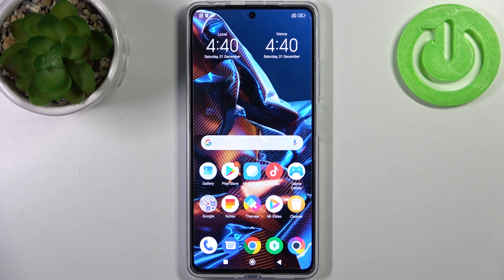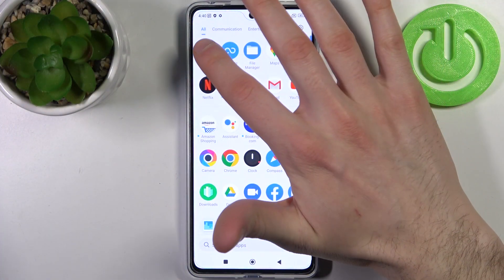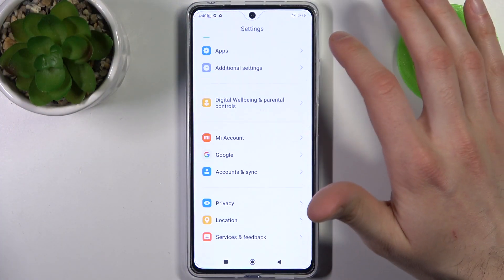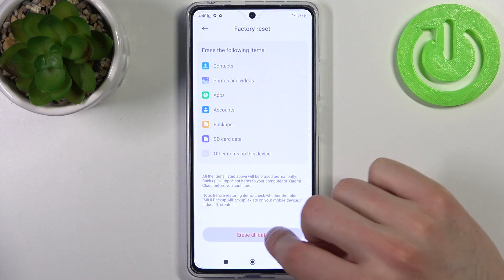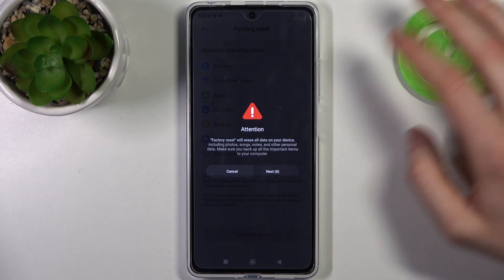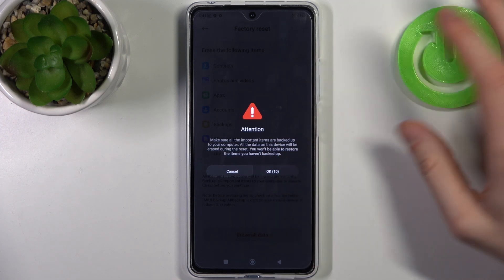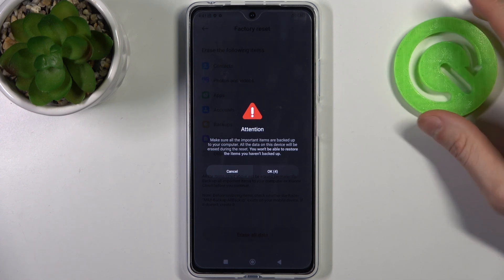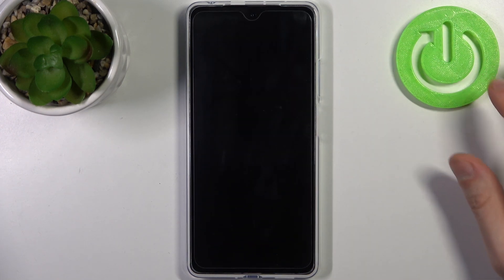How to Factory Reset POCO X5 Pro - Delete All Data / Restore Default Settings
POCO X5 Pro Hard Reset:
Here's a video on how to perform a Hard Reset operation through the phone settings on POCO X5 Pro. Our expert will show you step-by-step how to find and perform the Factory Data Reset on your device. Make a backup before performing this operation since it will erase all your data. This operation may fix POCO X5 Pro errors and make it faster.

How to perform the Hard Reset operation on POCO X5 Pro? How to start the Factory Reset on POCO X5 Pro? How to erase all data on POCO X5 Pro? How to restore defaults in POCO X5 Pro? How to format POCO X5 Pro? How to wipe data on POCO X5 Pro?